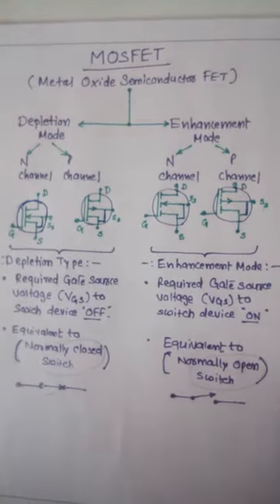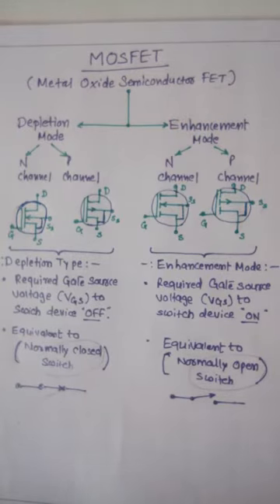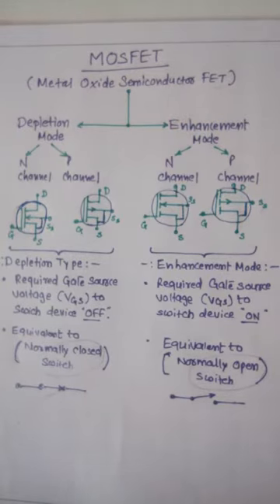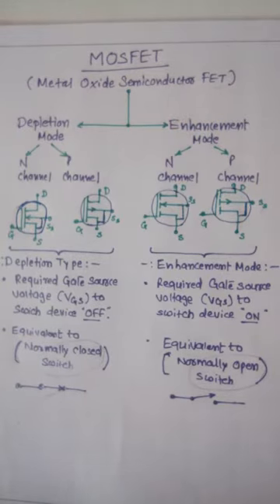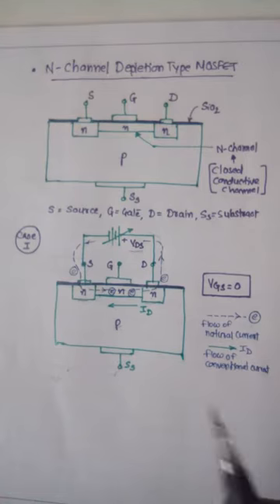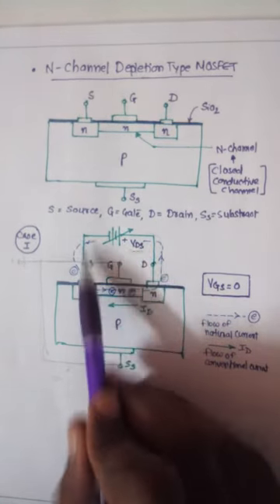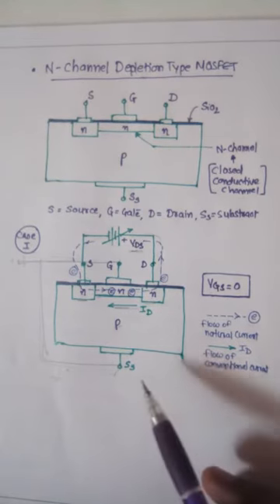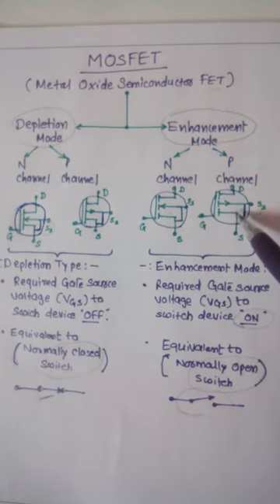MOSFET ( Depletion mode) working